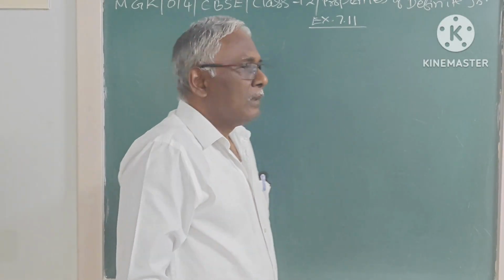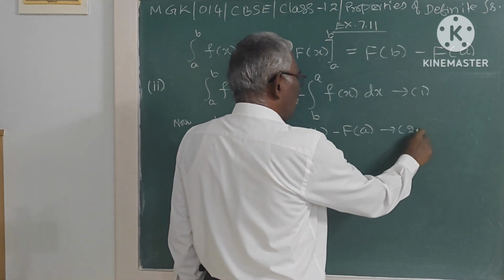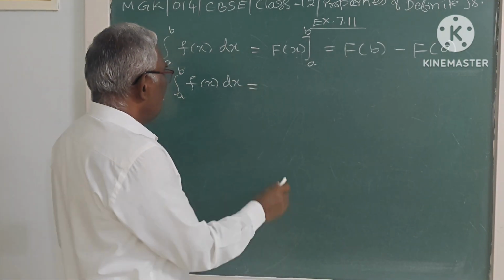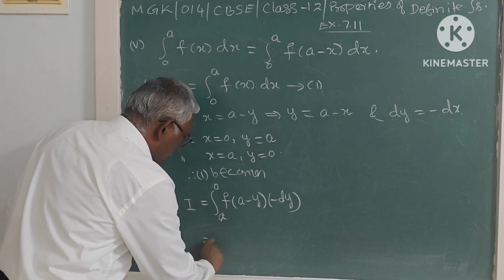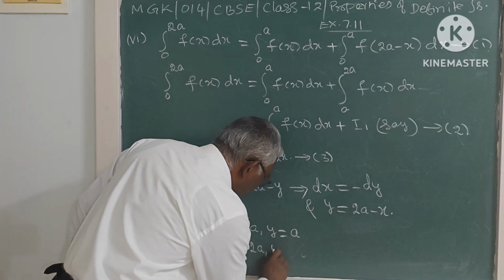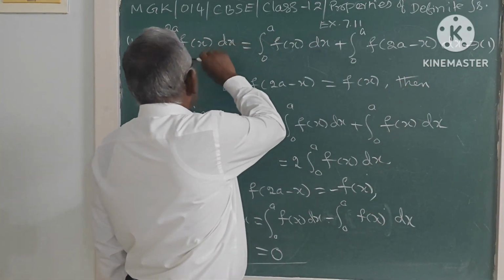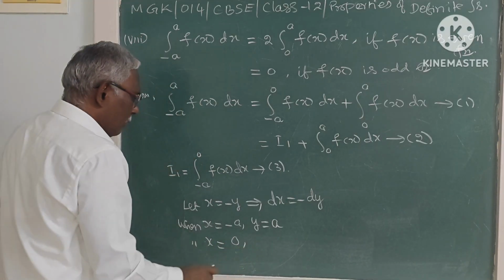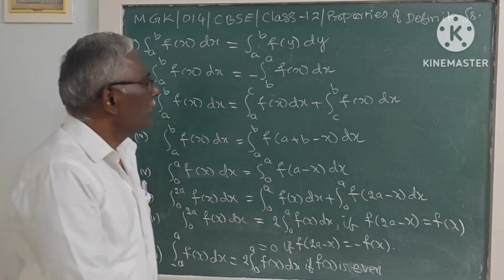MGK/014/CBSE/Class 12/Definite Integral Properties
Derivation of Definite Integral Properties
CBSE Class 12
GrandpaMathematics